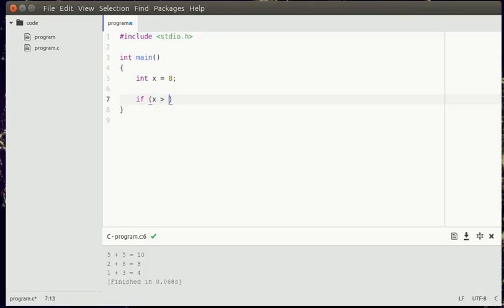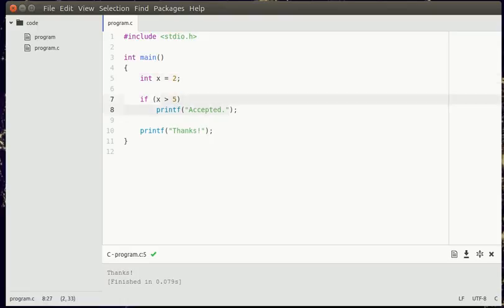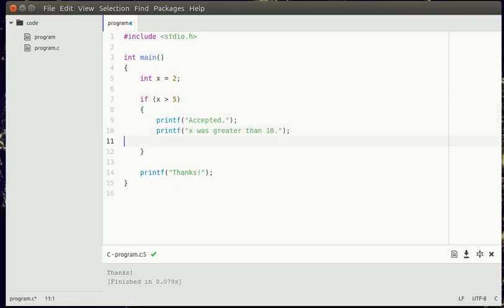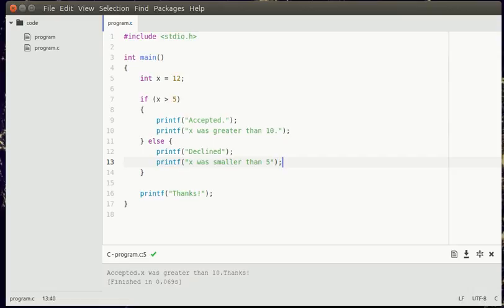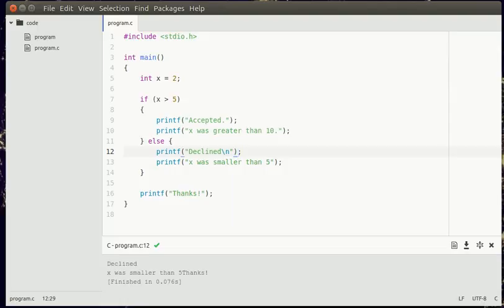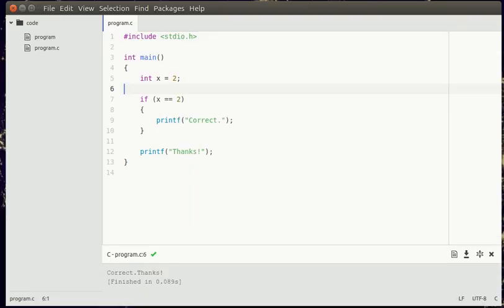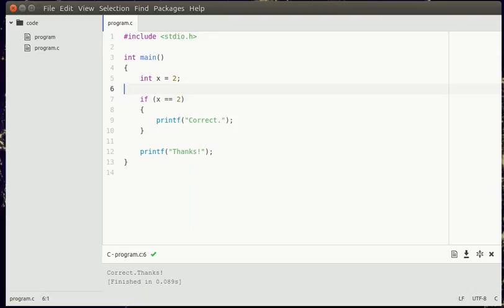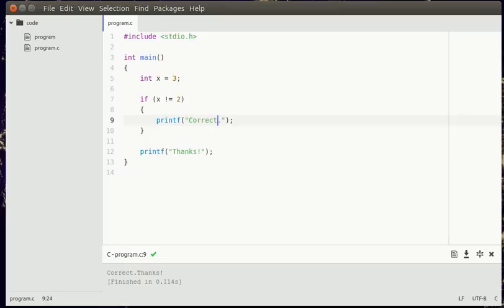Learn C - if statements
C Programming Tutorial, if statements.  Learn what conditions are and all about if statements.